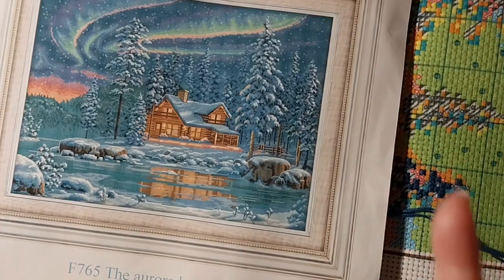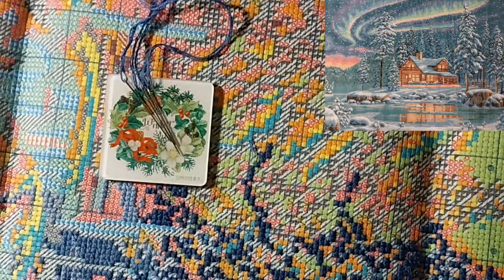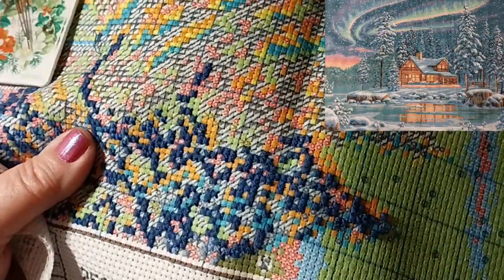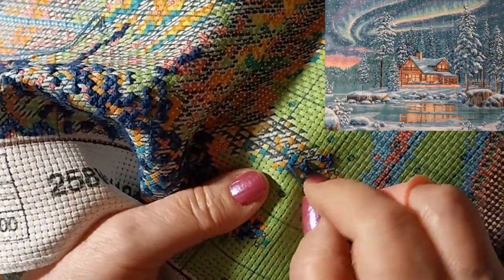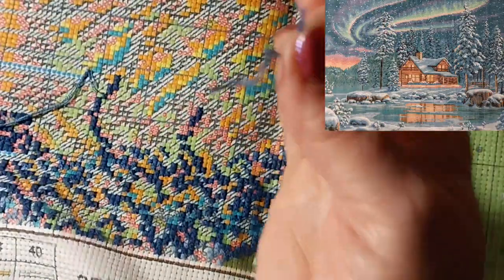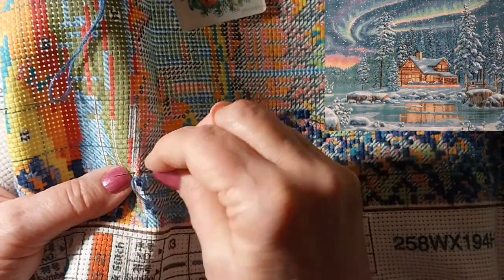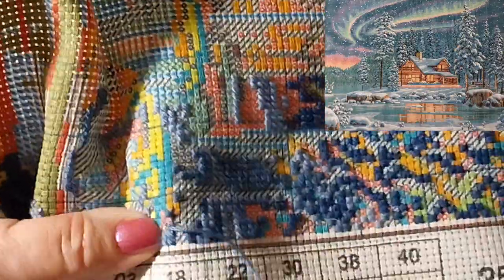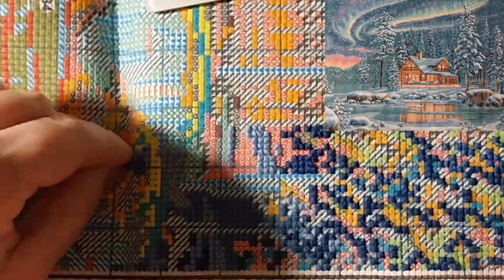Winter Saturday Stitching Aurora Borealis Stamped Cross Stitch by MayDear 1/6/24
Hello & Welcome. Today I am working on the Aurora Borealis  a Stamped Cross Stitch by MayDear from  Amazon.

 This Saturday and every Saturday in January I will be working
on a Winter Cross Stitch.

Join Monday's  Jenniecrochet crafts zone on YouTube for their  European Town Monday

Lora Boyden
27200 County Road 313 # 17